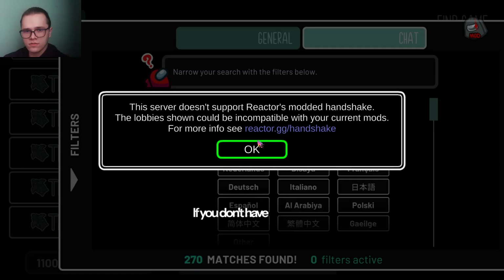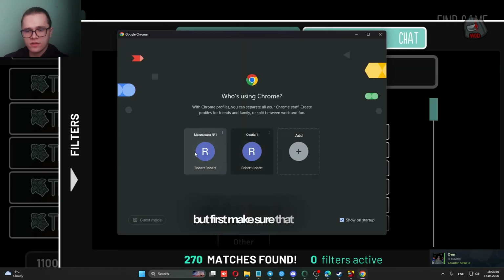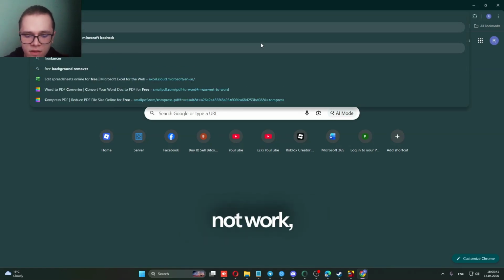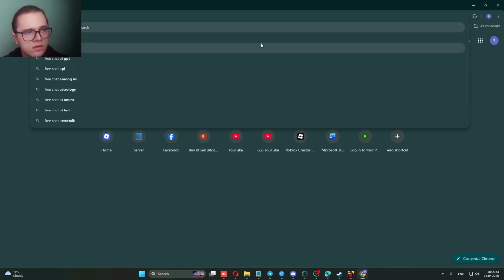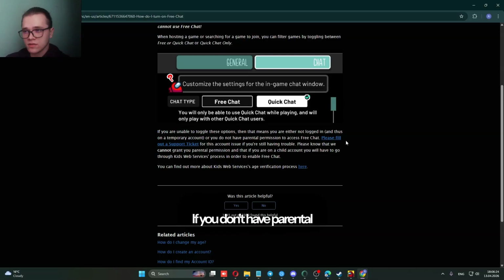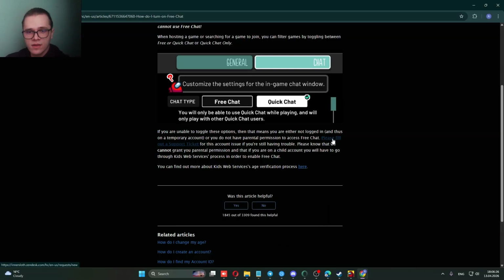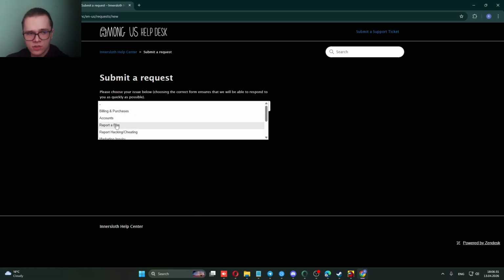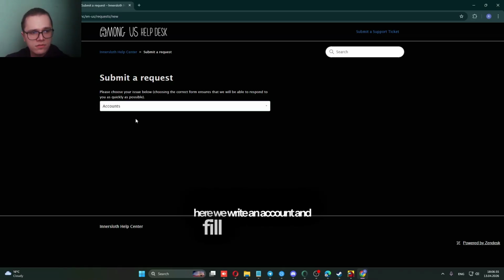How to Enable Normal Chat in Among Us - Free Chat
This is a complete guide on how to enable normal free chat in Among Us. You will learn step by step how to change account settings, enable free chat, verify your age, and remove quick chat restrictions in the game. The video also explains what to do if free chat is locked, why the option is unavailable, and how to fix common Among Us chat problems on mobile and PC. Perfect for players who want to communicate normally with friends during matches.